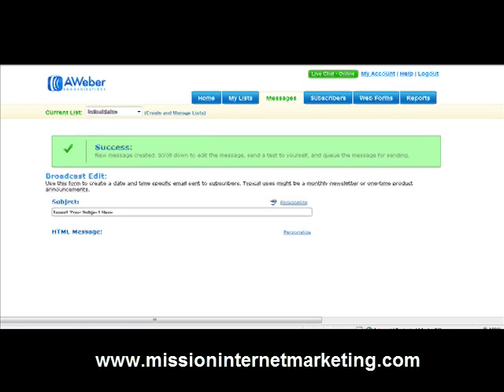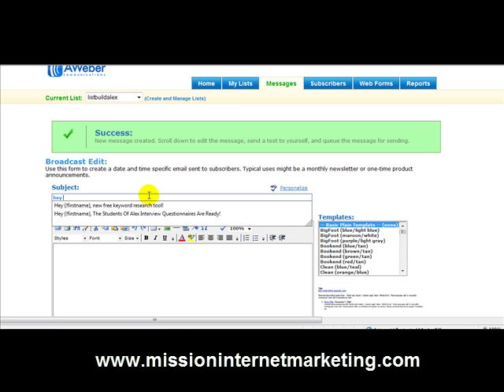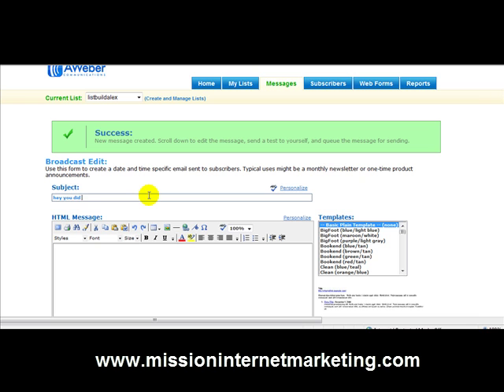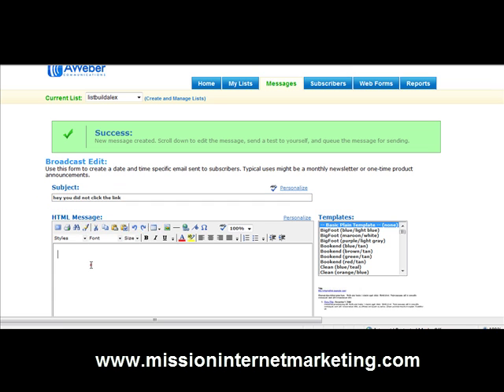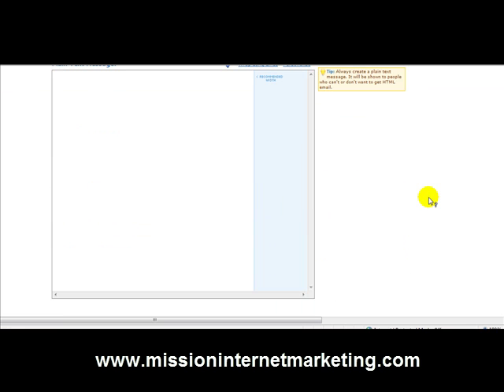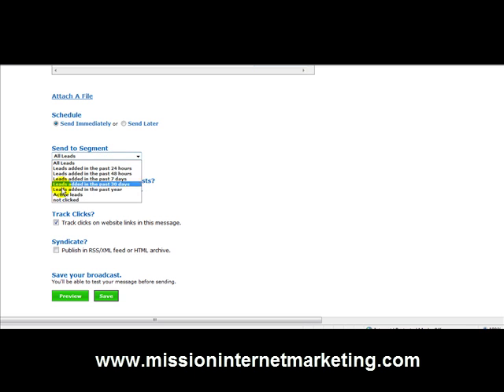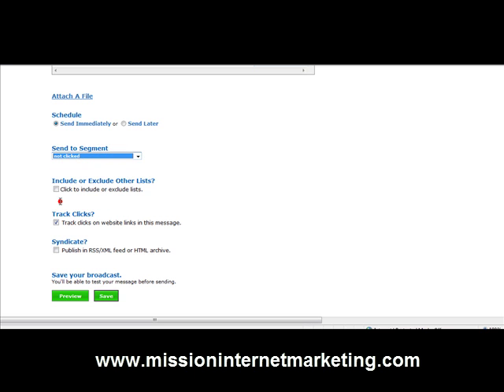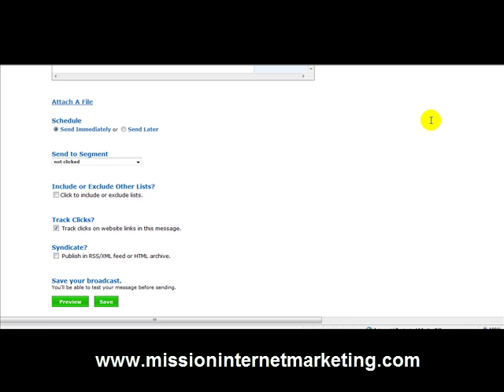How To Segment Your Aweber Lists For Targeted Email Marketing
This short video will show you how you can segment your aweber lists for targeted email marketing. This feature will allow you to target certain groups of people on a list, for example, those that have opened one of your emails but didn't click a link you provided.